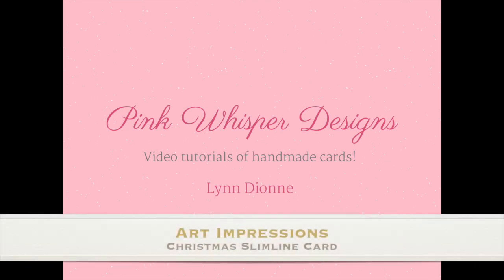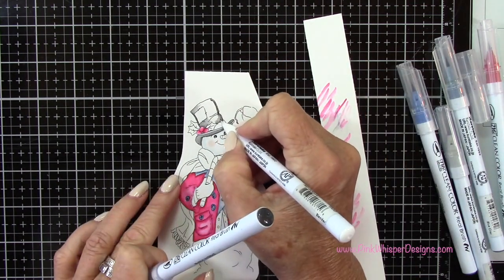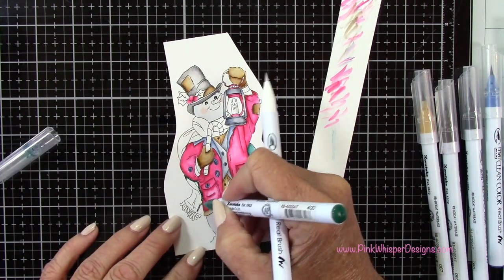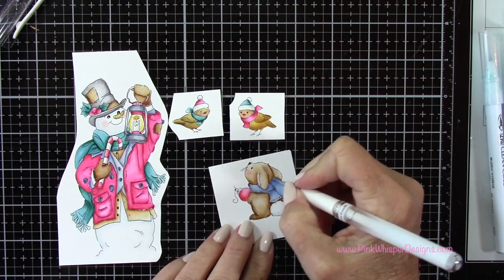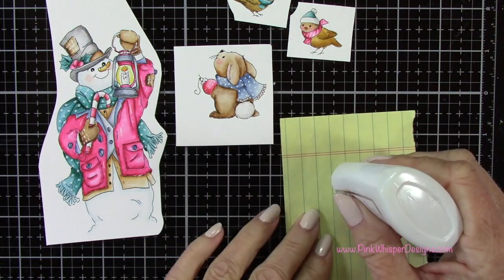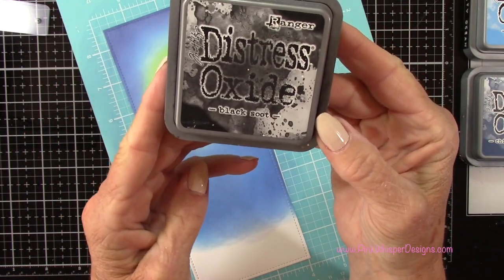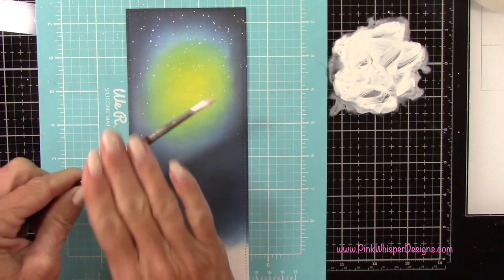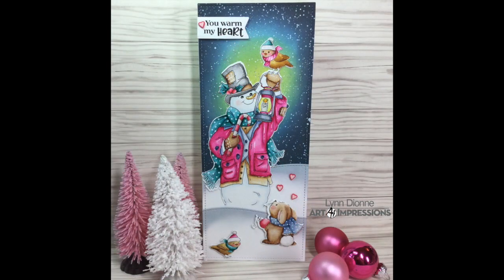Art Impressions Christmas Slimline Card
Hello Ai Fans!!!

It's a great day!!! Art Impressions has another brand new holiday stamp and die set available now!  It is called the Christmas Slimline Set (5461) and it is specifically designed to work perfectly on the ever popular slimline cards!

I am personally so addicted to any of the slimline designs now...from the mini to the large size!  Today we will create a large slimline card and to set the scene we will be creating a beautiful snowy background using our Distress Oxide Inks.  We will be creating a night sky with a lighted area for our lantern.  I'll show you how easy it is to create this look.

This fantastic set includes the tall snowman and a few cute birds and an adorable little bunny!  We will be coloring in these images using the Zig Clean Color Real Brush Pens.  Then we will add a few snowy borders, a sentiment, and a few little hearts to complete the scene.

We will also add some dimension with some Crystal Glaze as well as some flocking for even more texture and dimension!

All of the supplies used in todays video are listed below.  Click the products below to make a purchase.

uni-ball Signo White Gel Pen or Sakura Gelly Roll White Gel Pen
Lawn Fawn Bone Folder
Zig Clean Color Real Brush Pens - Blender, Pale Pink, Lt Pink, Yellow, Orange, Mustard, Geranium Red, Wine Red, Lt Brown, Mid Brown, Haze Blue, Dull Blue, Blue Gray, Marine Green, Lt Gray, Gray, Dk Gray
Art Philosophy by Prima Metallic Accents
Doodlebug Designs Flock - White
Scotch Foam Mounting Tape
ATG 700 Permanent Tape Dispenser